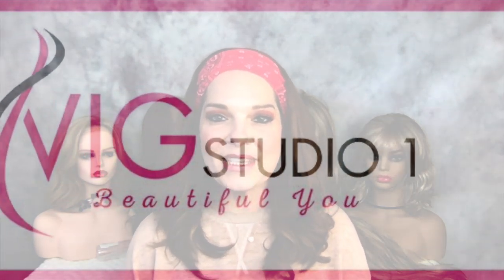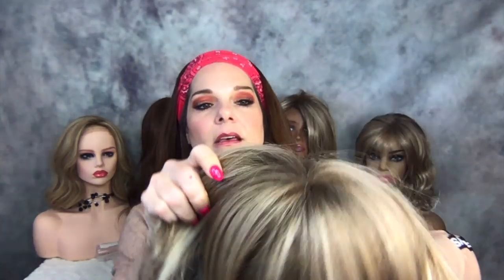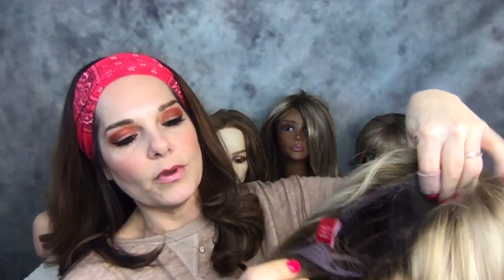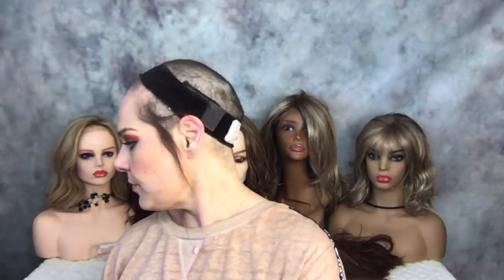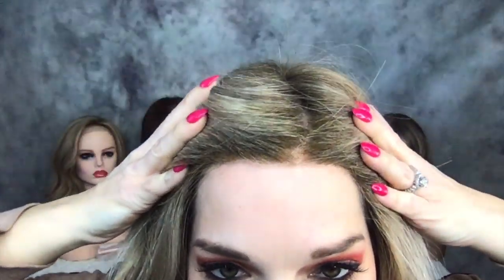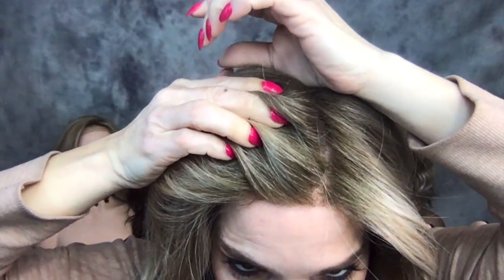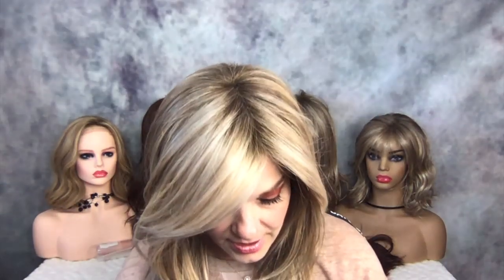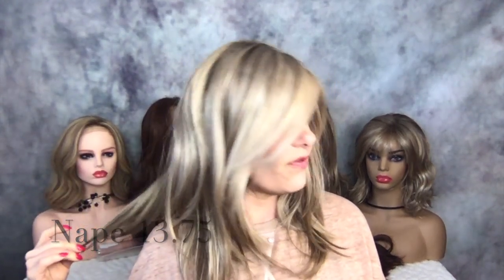Jon Renau Alessandra Malibu Blonde 12FS12 Review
Alessandra Wig by Jon Renau is a long-layered, gorgeous style designed with synthetic fibers and choppy layers.The graduated layers cascade down the back and frame the face for an impeccable look.

The sheer lace front hairline allows you to style your hair away from the face, providing a seamless, natural looking hairline. The monofilament top is hand-tied and provides the ability for you to part where ever you'd like, along with the appearance of natural hair growth from the scalp along the part. The cap construction features open wefting on the sides and back to allow for ventilation, keeping you cool and comfortable throughout the day. The synthetic hair is pre-styled with long, choppy layers and is ready-to-wear right out of the box.

I give honest reviews to try to help you with wearing your wigs